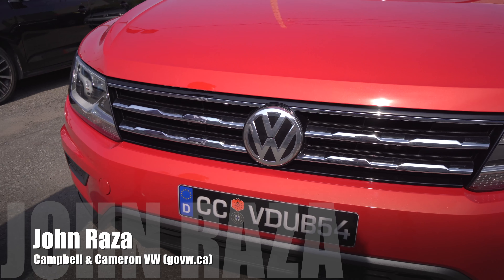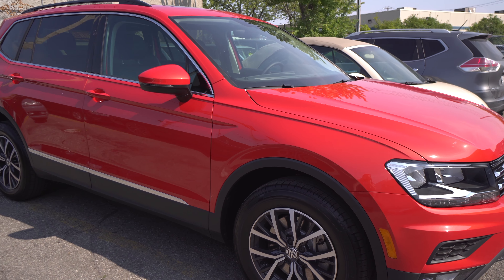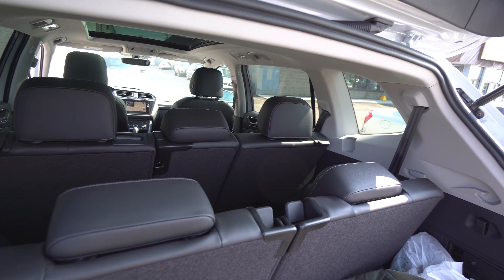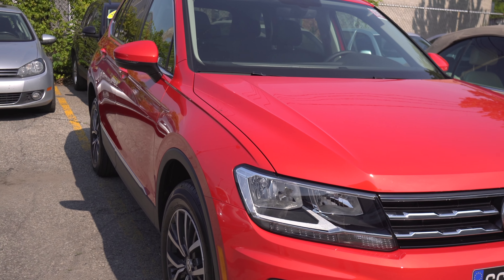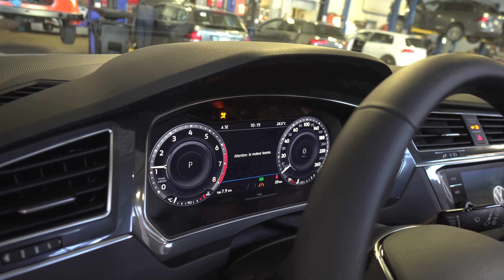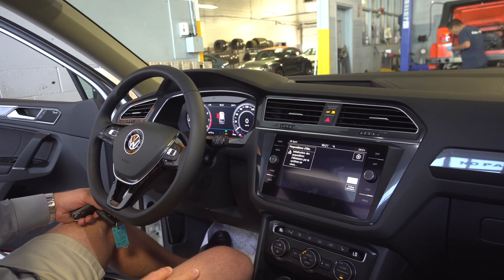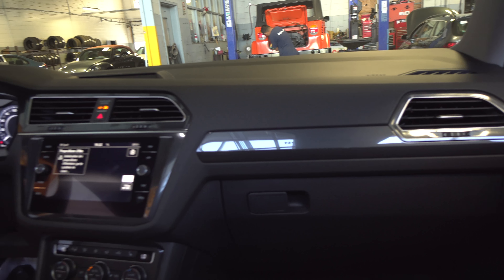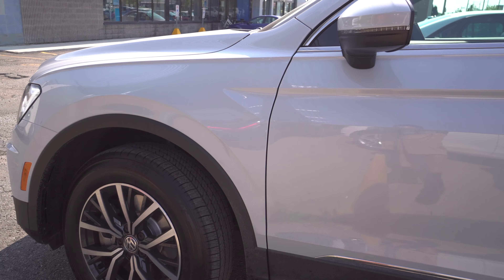2018 Volkswagen Tiguan: First Look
We know you guys have been asking for more car coverage...so here you go!

When it comes to price, performance and safety, it's hard to beat a Volkswagen; and now, the brand new 2018 Tiguan brings something new to the party: a third row of seats!

Take a look as John Raza from Campbell & Cameron Volkswagen in Montreal walks us through the redesigned 2018 Volkswagen Tiguan.

If you like what what you see, feel free to give this video a thumbs-up; and if there are any other cars you'd like us to talk about, let us know that as well with a comment below.